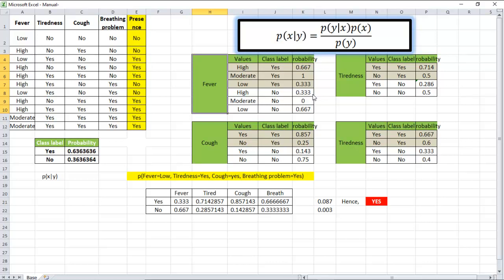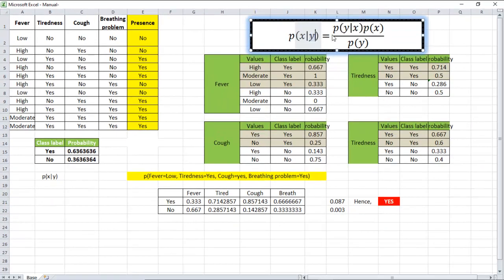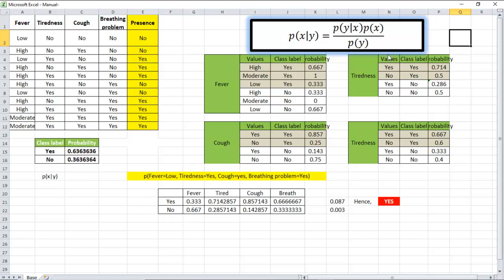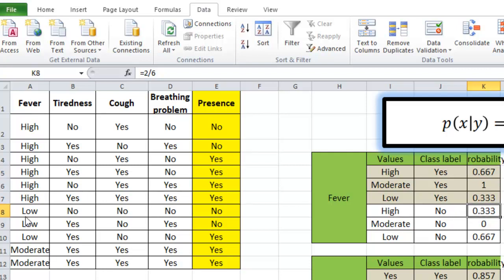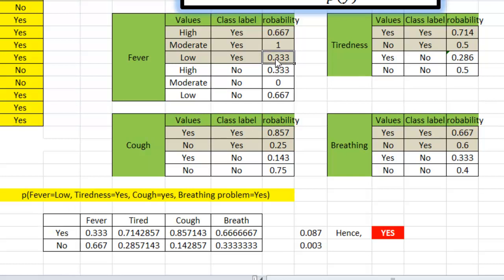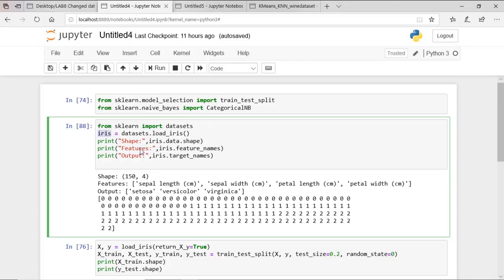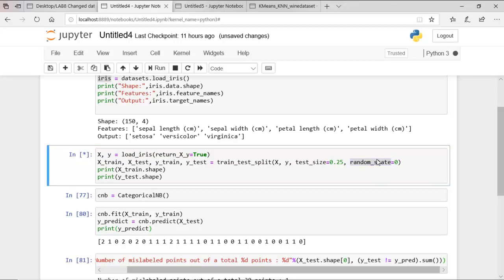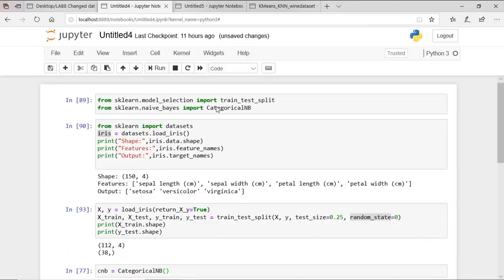Naive Bayes | Solved Example | Machine Learning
Go through the solved example for Naive Bayes algorithm and also it's implementation using Python